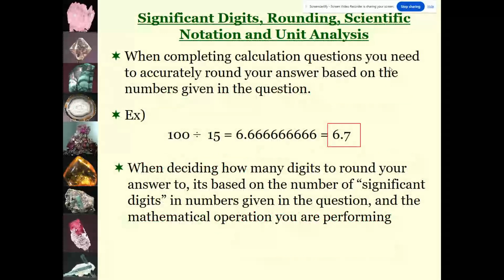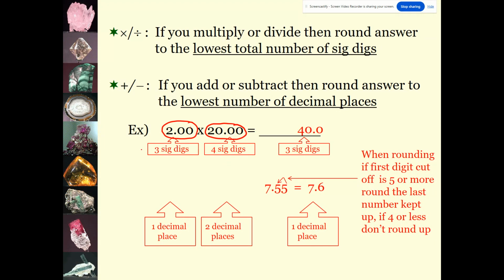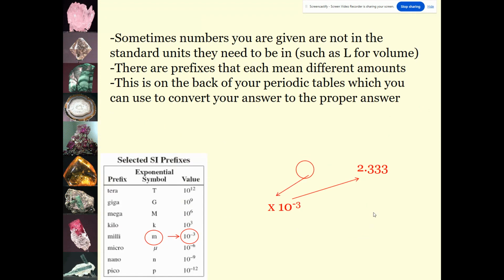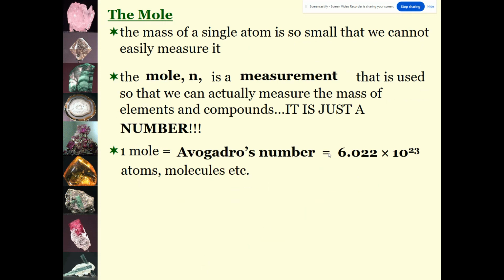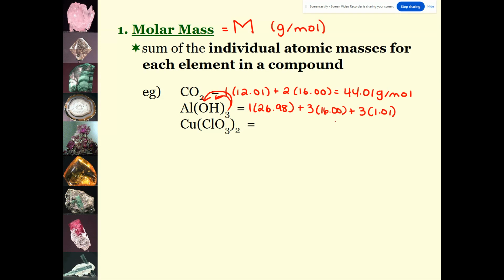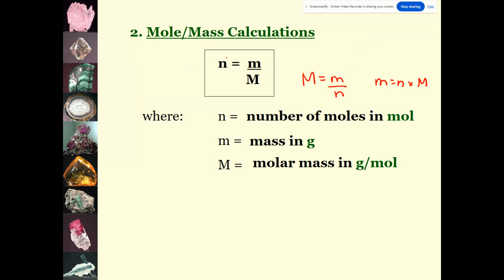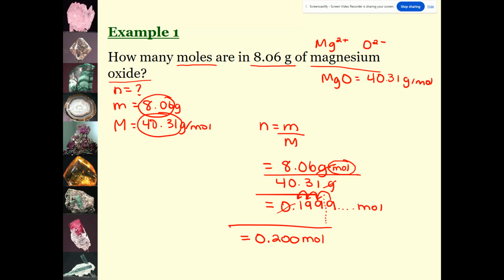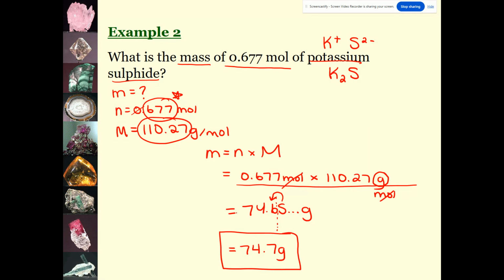Chemistry 20 - Science 10 Review Lesson 6 - Mass, Molar Mass & Sig Digs Explained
Wrap up your Science 10 Chemistry Review with this final Chemistry 20 prep lesson! In this video, we revisit key concepts like mole-mass conversions, significant digits, scientific notation, SI prefixes, and unit analysis. Perfect for educators and students, this clear, step-by-step review also covers how to calculate molar mass and rearrange formulas for solving mole, mass, and molar mass problems. Whether you're brushing up on the basics or preparing for the bonding unit, this lesson offers practical examples and helpful tips to build confidence in chemistry calculations. Join us and make chemistry math a breeze!